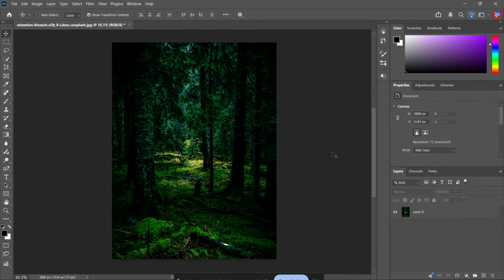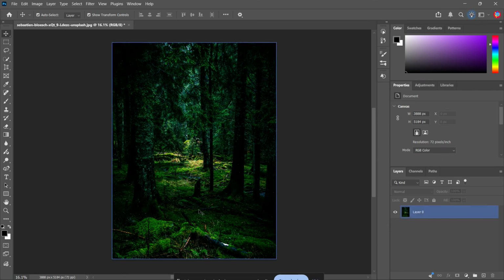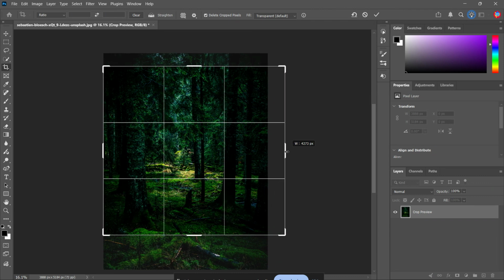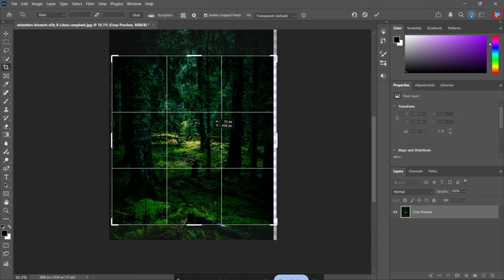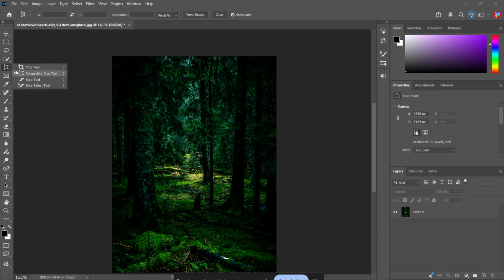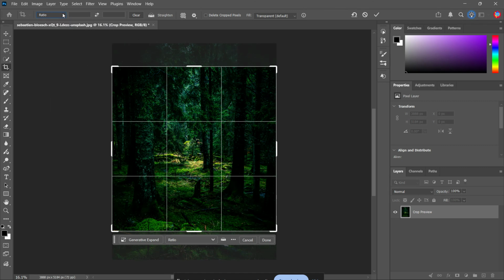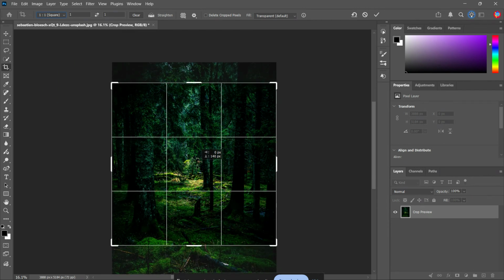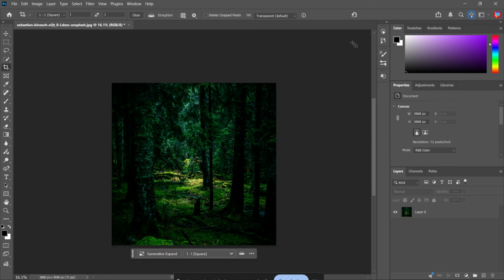How To Crop An Image In Photoshop (Easy Guide)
Learn how to crop an image in Photoshop with a simple step-by-step workflow. This tutorial also covers non-destructive cropping, aspect ratio locks, and composition guides for cleaner results.

🕚Timestamps:
0:00 Intro
0:18 Select The Crop Tool
0:36 Adjust The Crop Box
1:09 Commit The Crop
1:23 Keep Cropped Pixels Non-Destructive
1:51 Lock To A Specific Aspect Ratio
2:23 Use Composition Guides
2:48 Quick Recap And Outro

✍️What You'll Learn In This Video:
• How To Crop An Image In Photoshop
• How To Use The Crop Tool In Photoshop
• How To Resize The Crop Box Manually
• How To Keep Cropping Non-Destructive
• How To Lock Aspect Ratio In Photoshop
• How To Use Composition Guides For Better Crops

💡Pro Tips:
• Uncheck Delete Cropped Pixels To Keep Your Edit Reversible
• Use Shift While Dragging To Maintain The Original Proportion
• Drag Inside The Crop Box To Reposition The Image
• Choose 1:1, 16:9, Or Custom Dimensions For Exact Output Sizes
• Turn On Rule Of Thirds Or Golden Ratio Guides For Better Composition